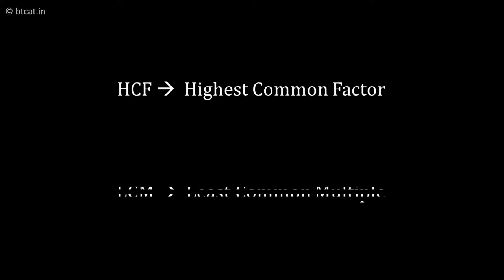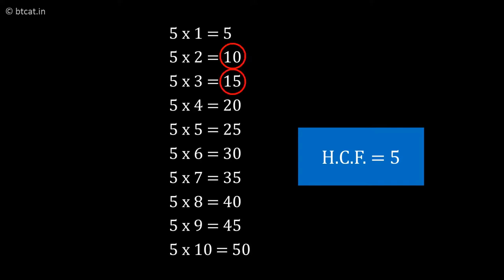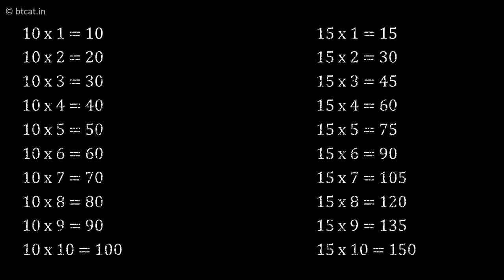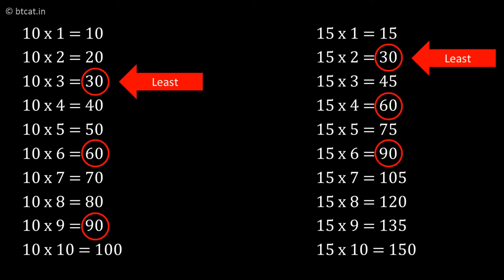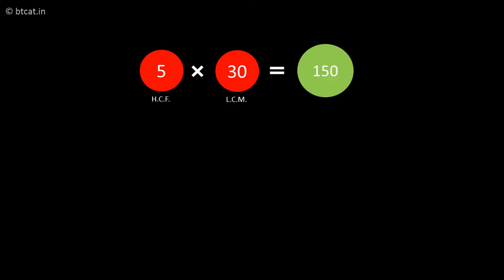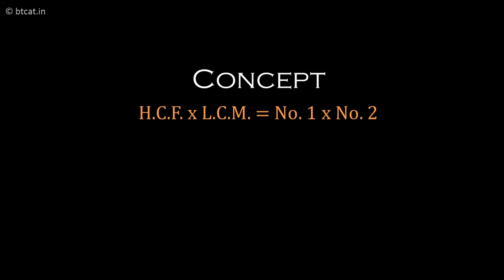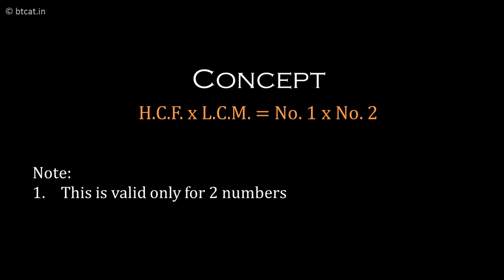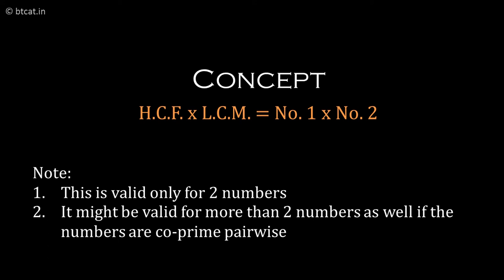HCF & LCM Concept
Explains concept of Least Common Multiple (LCM) & Highest Common Factor (HCF) concept